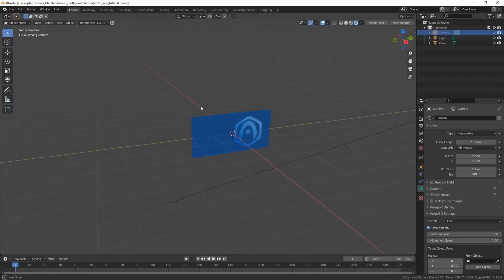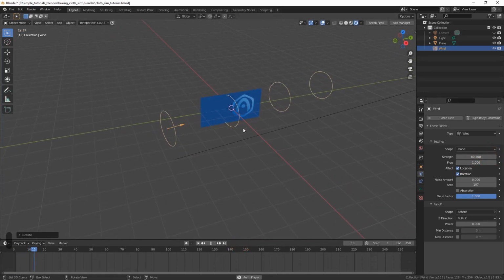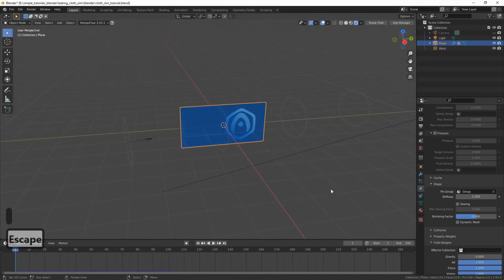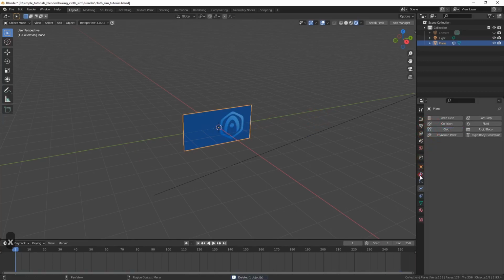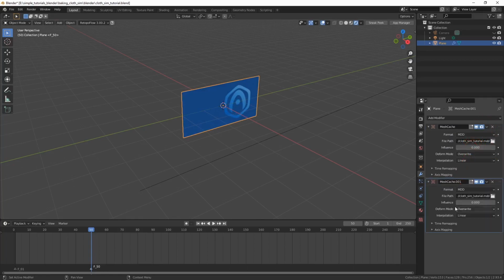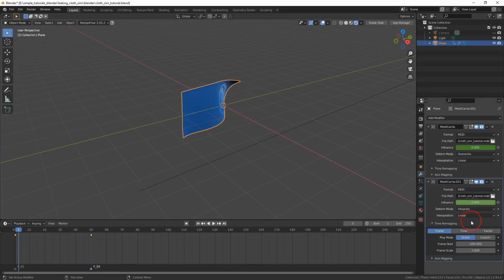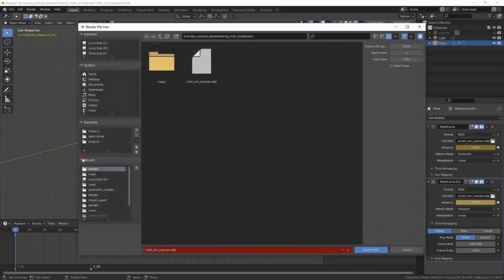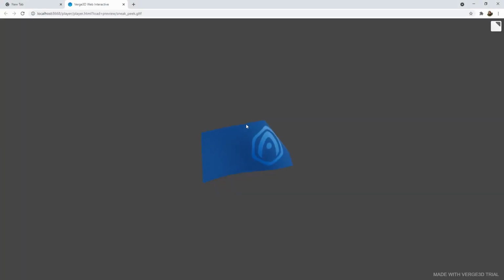Verge3D for Blender - Exporting Cloth Simulation to Verge3D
In this Verge3D for Blender tutorial, we show how to create seamless cloth simulation and export it to Verge3D.

0:09 Preparing the scene and creating cloth simulation
1:36 Converting to vertex animation via MDD format
2:29 Making the animation seamlessly looped
4:53 Checking out in Verge3D